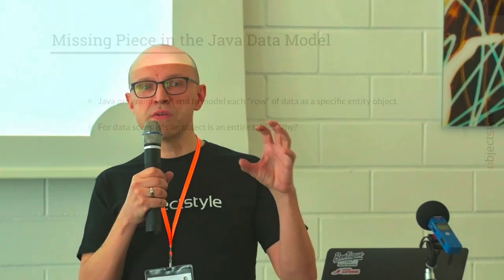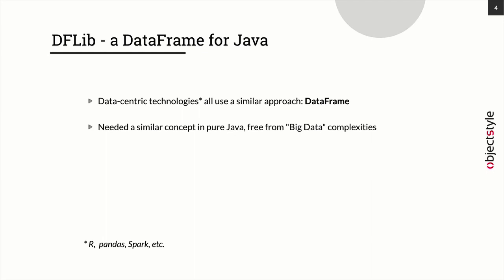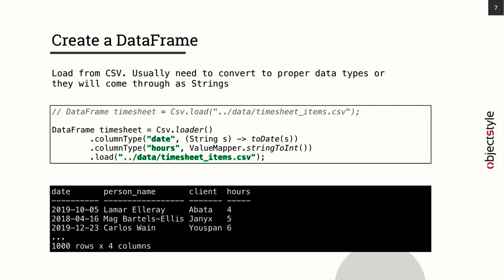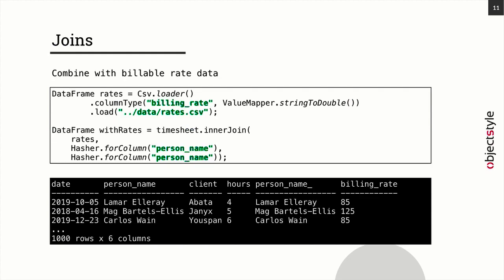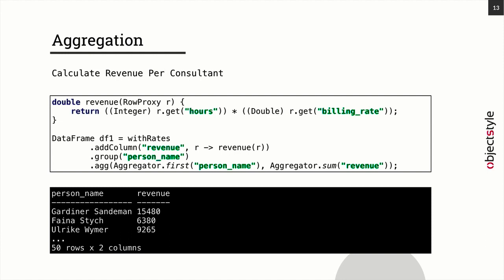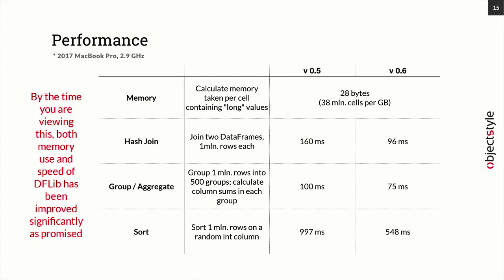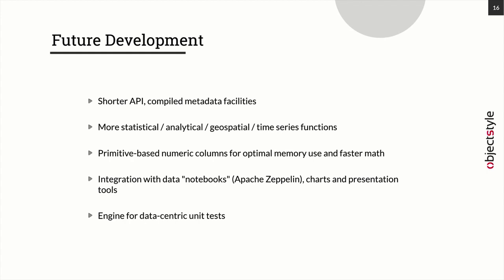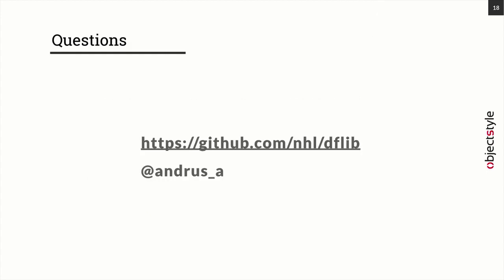DFLib: Code Like a Data Scientist in Java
Many times I was faced with a question - what is the best way to model data processing pipelines in Java for the very common "small/medium data" workloads. In traditional data analytics (Python/R) and Big Data (Spark) the answer is a structure called DataFrame - a dynamic 2D table with a lot of query and transform operations. But why is there no DataFrame in Java?

DFLib is the library intended to fill this gap. It sits somewhere between ORM and Big Data solutions. This particular presentation is pretty old and talks about a very early version of DFLib. You should probably check newer talks by Andrus Adamchik on the same topic by. E.g. this one given in JUG Milano in 2024